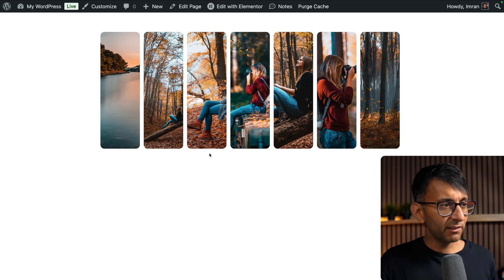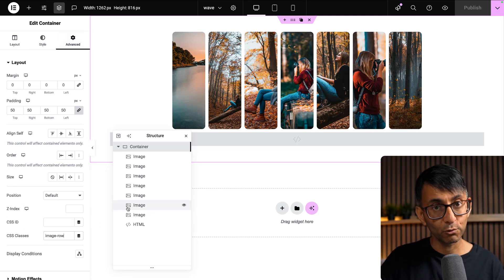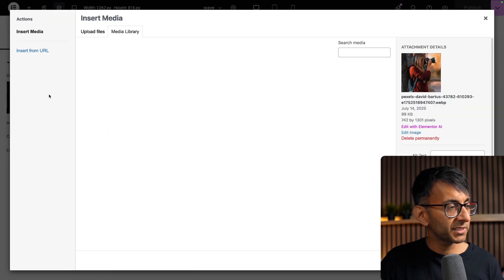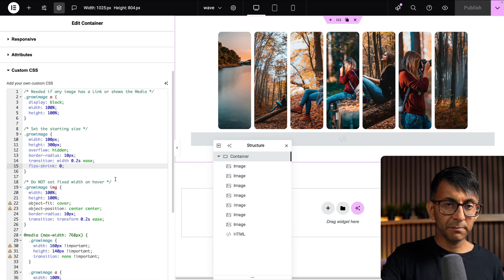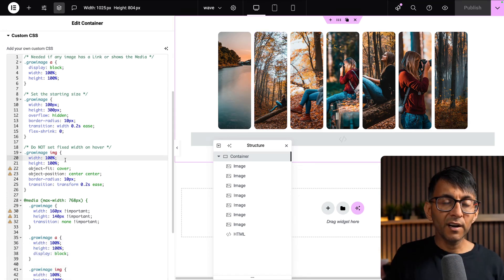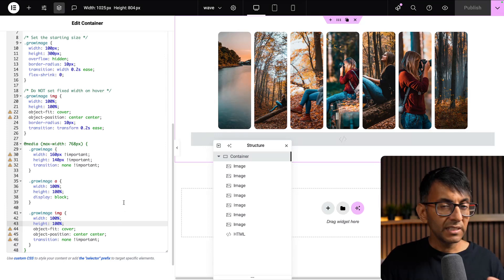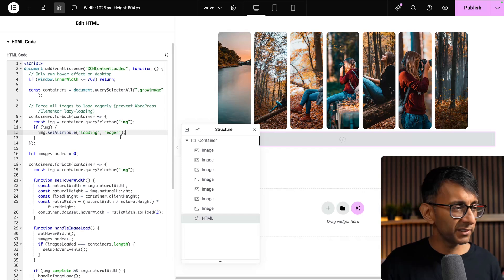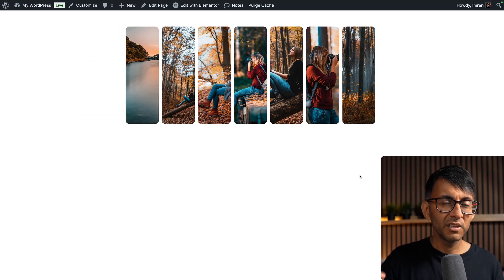Proportionate Image Grow - Wordpress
Hover over images inside a container and watch them grow - but still maintaining their proportions.

CSS:
/* Needed if any image has a Link or shows the Media */
.growimage a {
  display: block;
  width: 100%;
  height: 100%;

/* Set the starting size */
.growimage {
  width: 100px;
  height: 300px;
  overflow: hidden;
  border-radius: 10px;
  transition: width 0.2s ease;
  flex-shrink: 0;

/* Do NOT set fixed width on hover */
.growimage img {
  width: 100%;
  height: 100%;
  object-fit: cover;
  object-position: center center;
  border-radius: 10px;
  transition: transform 0.2s ease;

  .growimage {
    width: 160px !important;
    height: 140px !important;
    transition: none !important;

  .growimage a {
    width: 100%;
    height: 100%;
    display: block;

  .growimage img {
    width: 100%;
    height: 100%;
    object-fit: cover;
    object-position: center center;
    transition: none !important;